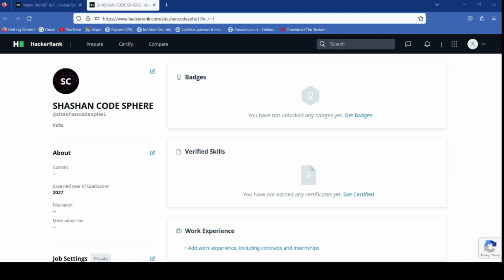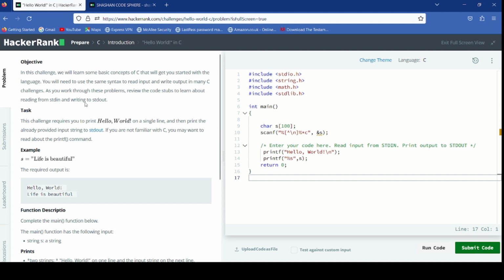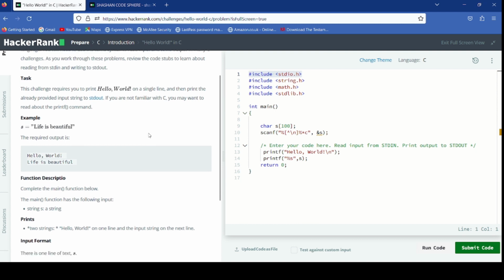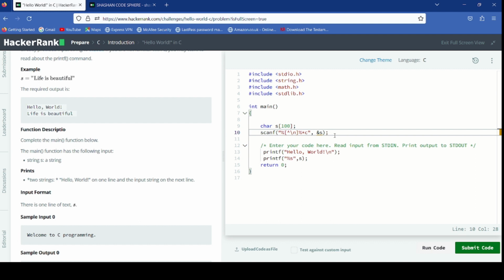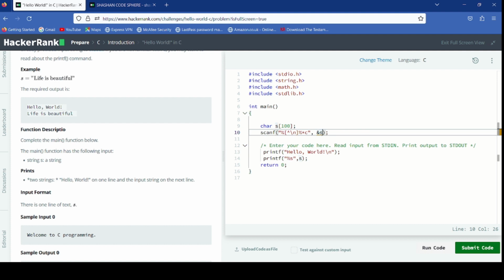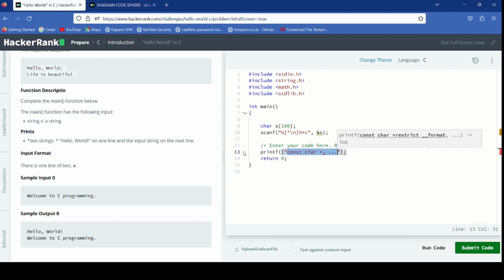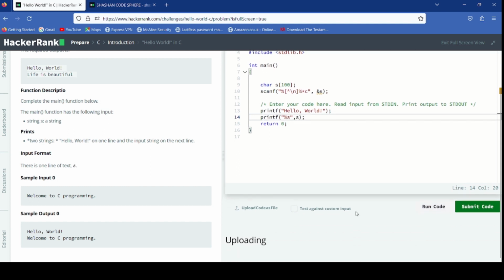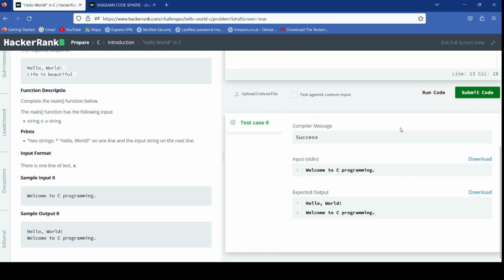1."Hello World!" In C | Hacker Rank C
**Title:** Hello World! in C | HackerRank Solution - Shashan Code Sphere

**Description:**
Welcome to Shashan Code Sphere! In this inaugural video of our channel, we dive into the world of programming with a classic beginner's challenge: printing "Hello, World!" in the C programming language. 🌐🖥️

Whether you're a coding enthusiast looking to brush up on your skills or a complete newbie taking your first steps into the programming realm, this video is for you. Join us as we break down the code step by step, explain the logic behind it, and provide insights into how it all works.

We'd love to hear from you and help you on your coding journey.